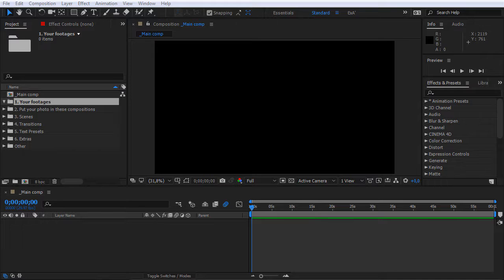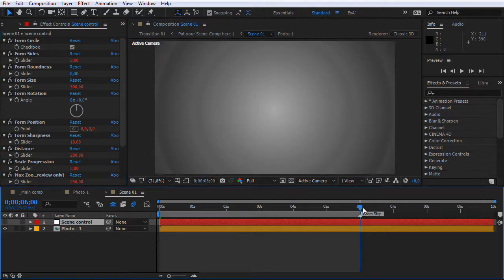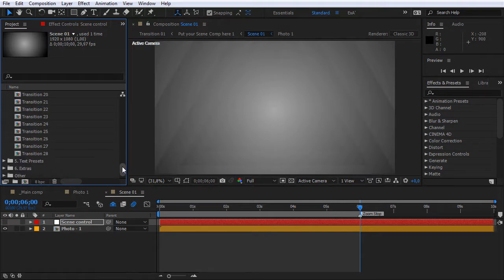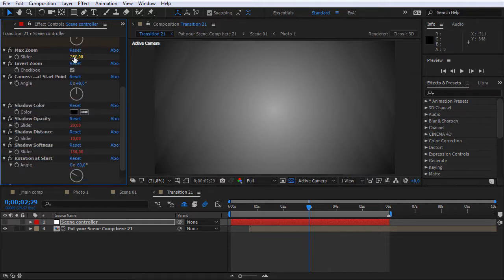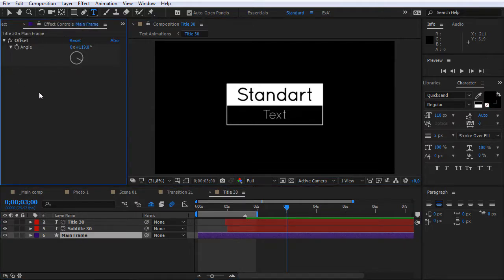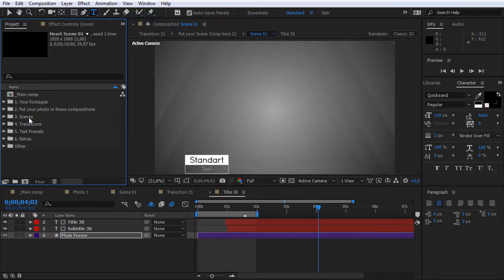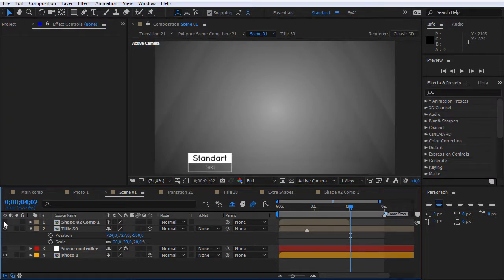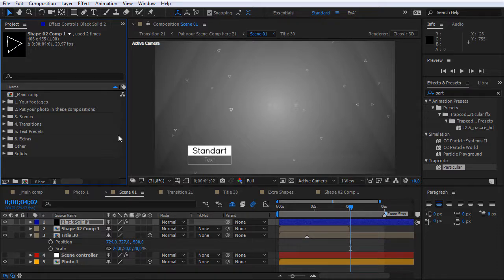Parallax Slideshow Kit Turorial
Tutorial for my Videohive project "Parallax Slideshow Kit"